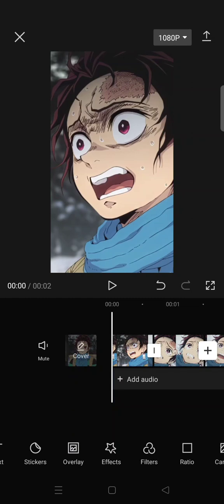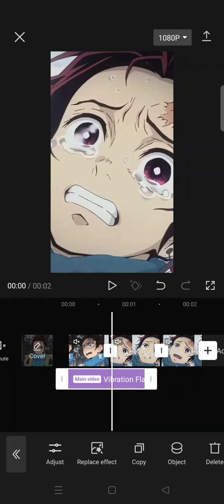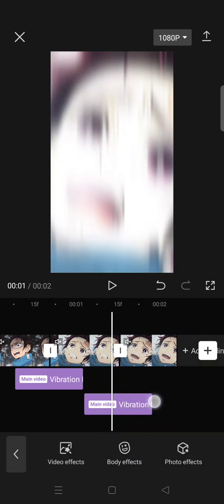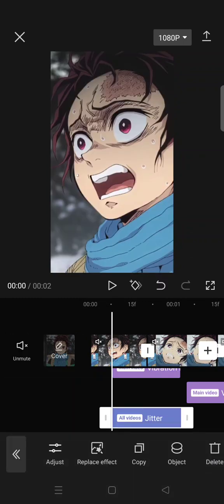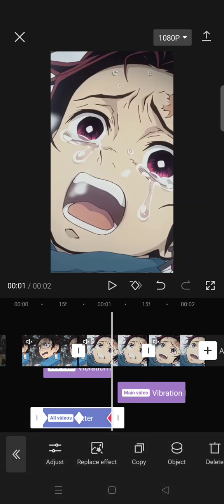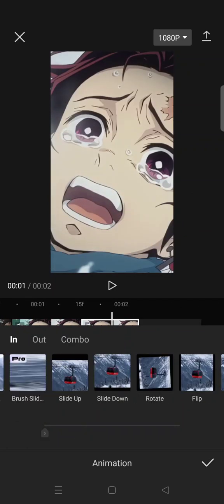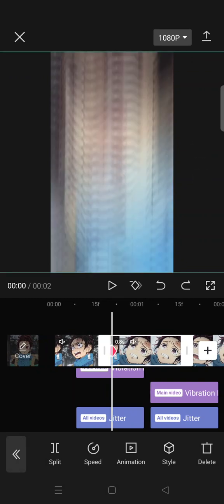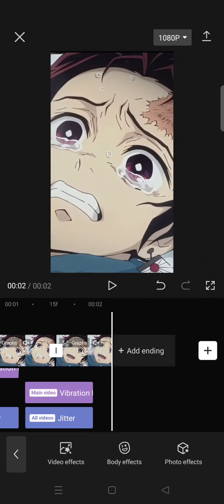CapCut Vertical Shake! How to Easily Create Vertical Shake Effects for Your Videos in CapCut?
Learn how to create vertical shake effects for your videos in CapCut